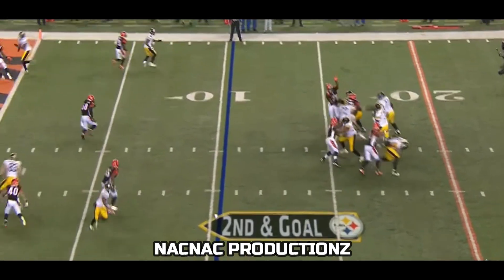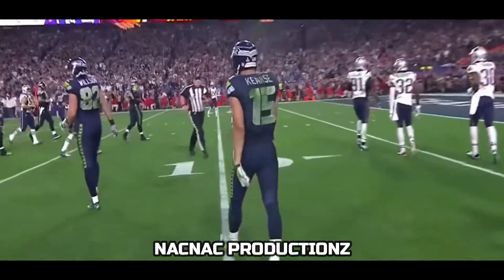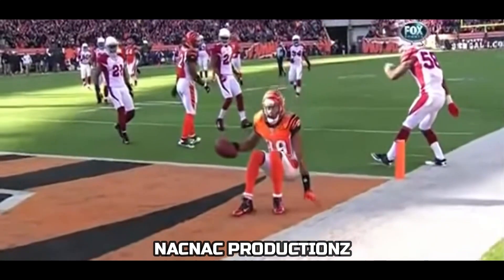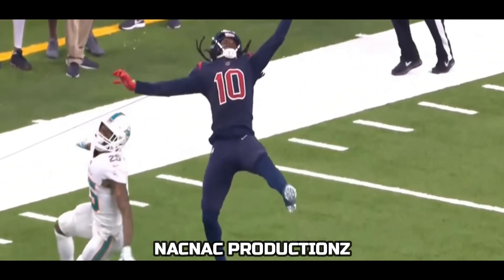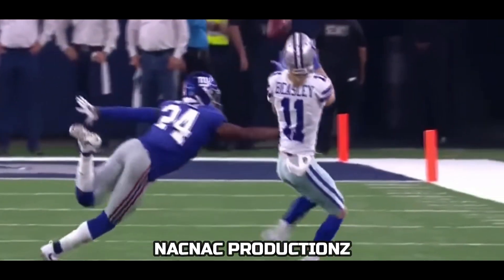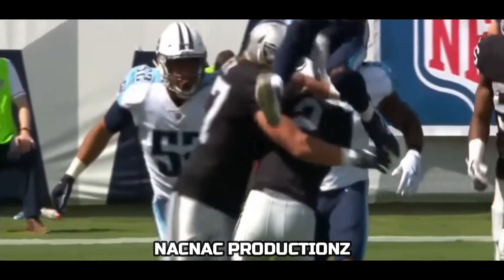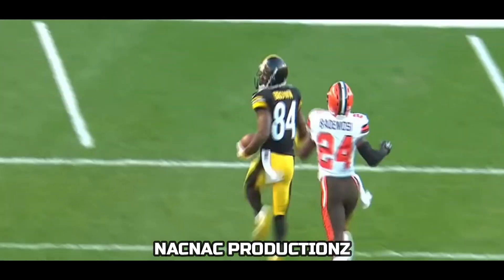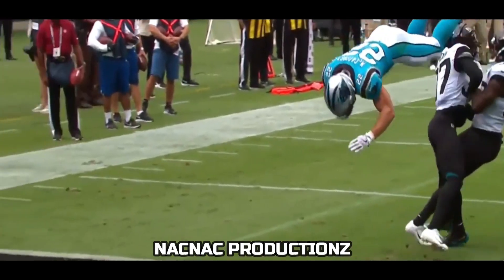Most ACROBATIC Plays In NFL History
Video By: Nacnac ProductionZ (Michael Nacnac/DoubleNac)

This video includes the NFL's best hurdles, catches, flips, and more!!!